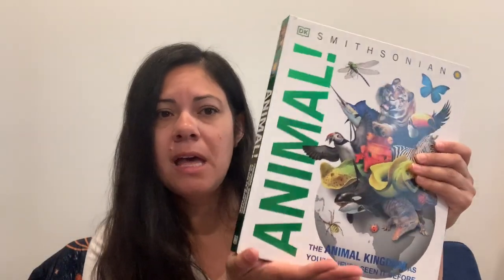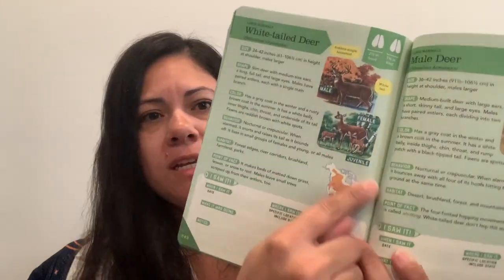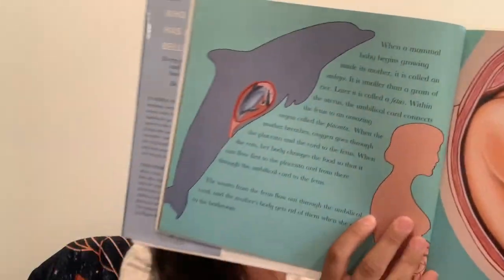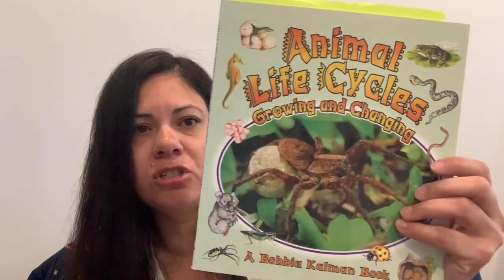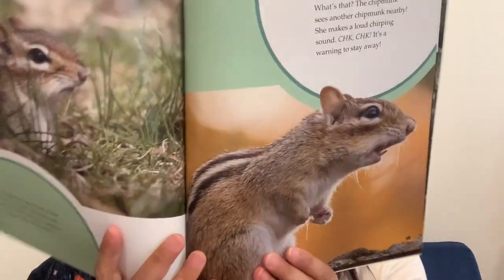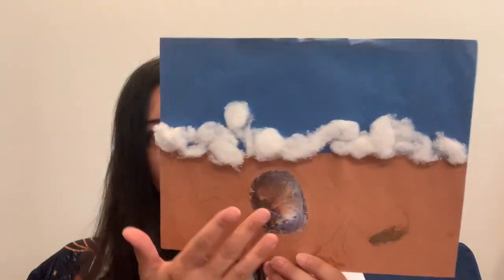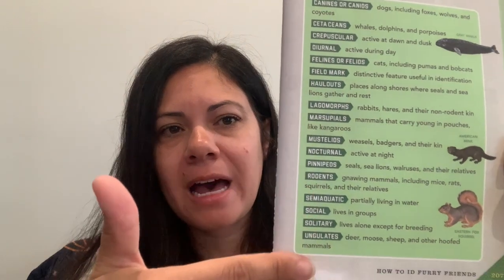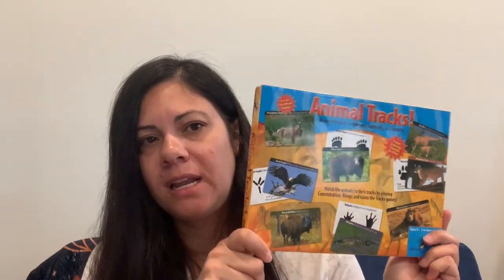How We Did Our Mammal Study - Homeschool Resources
Hello and welcome! We’re so glad you’re here.
Today I’m sharing the resources we used for our mammal study.